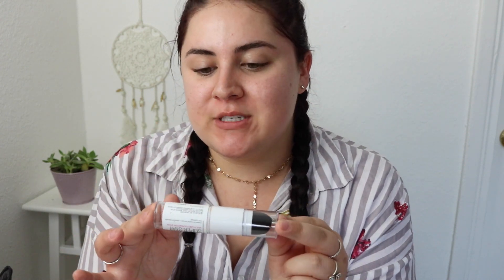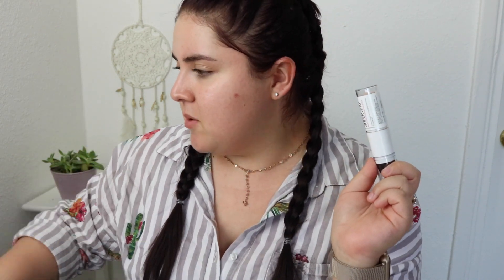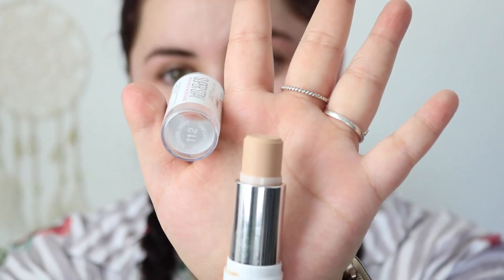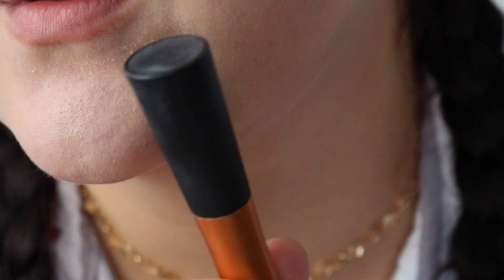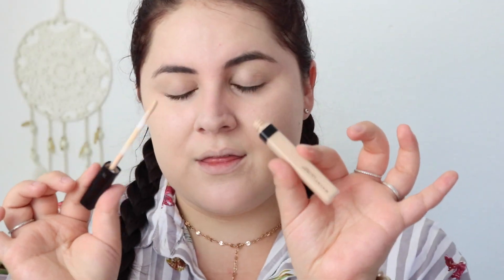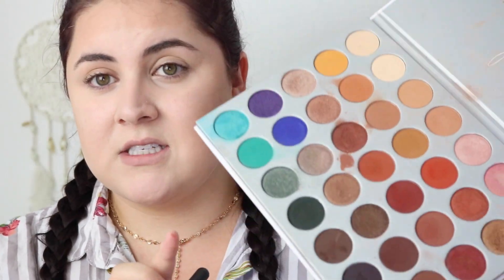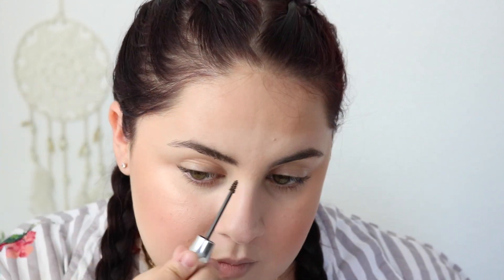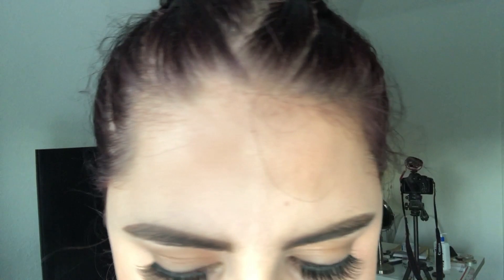NEW MAYBELLINE FULL COVERAGE FOUNDATION STICK | SHADE 112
❥ HEY LOVES!! This was my first time using a stick foundation and I think it went pretty well. I've used it about 3 times since filming this and I totally like it. I gives me quick natural look... which I love!!! I'm all about efficiency LOL. I hope you guys like this video and I have another foundation video coming next week too! YAY!

❤️Love, Destinee❤️

Maybelline SuperStay Foundation Stick
(I used shade 112 natural ivory in this video)

📸 Equipment I use in my videos:
Studio Lights

❥ I N S T A G R A M : greeneyesdest
❥ S N A P C H A T: greeneyesdest
❥ T W I T T E R: greeneyesdest